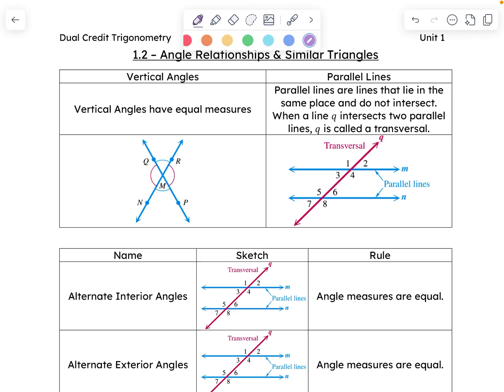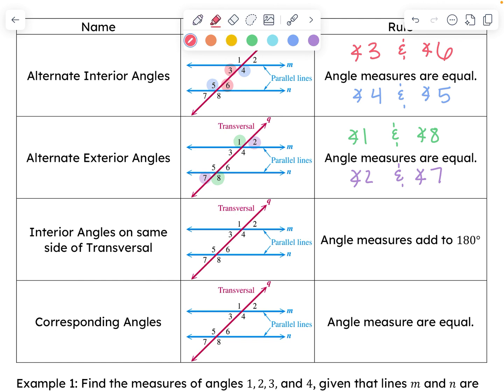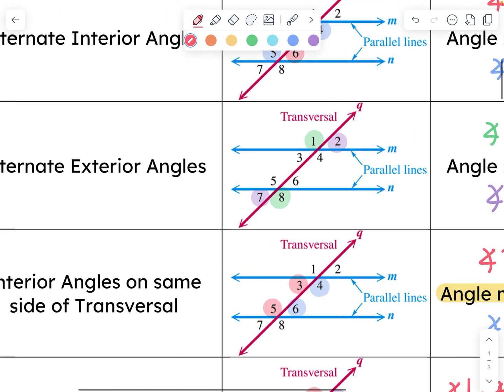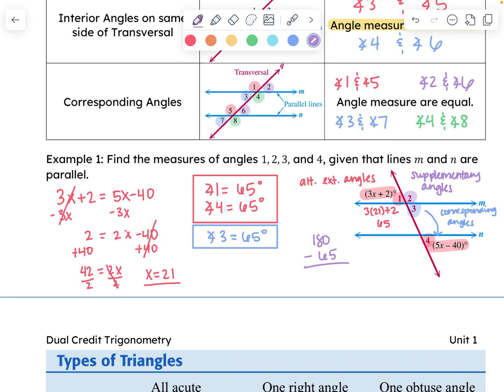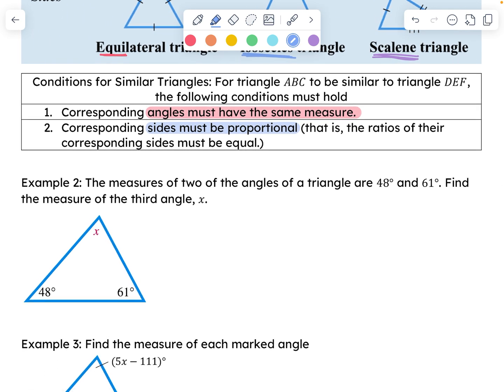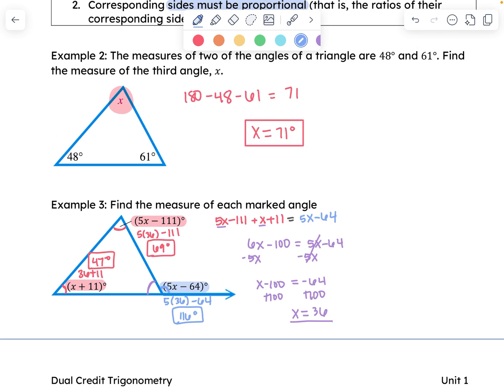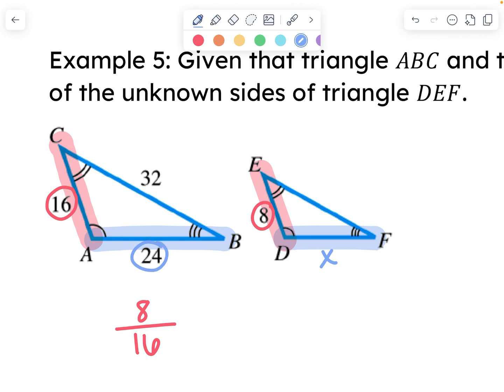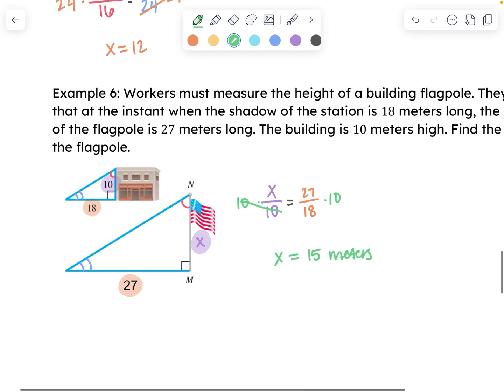1.2 Angle Relationships & Similar Triangles